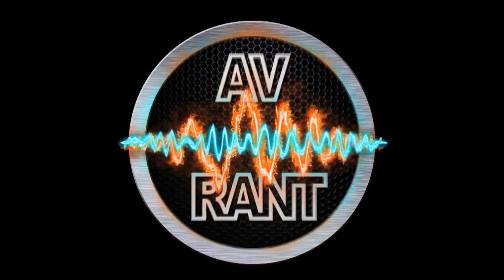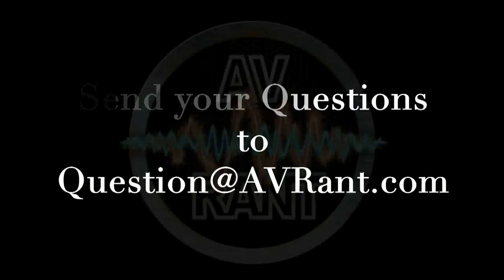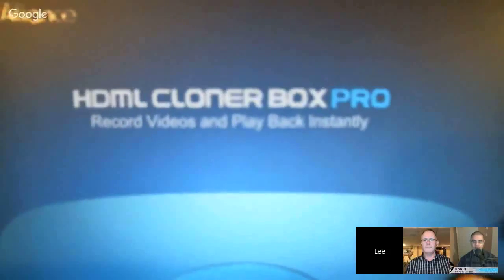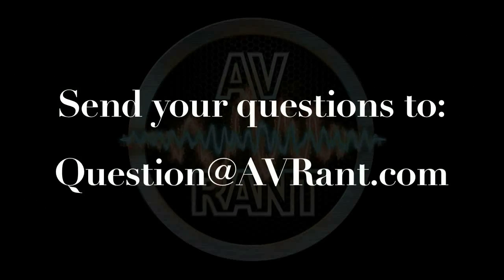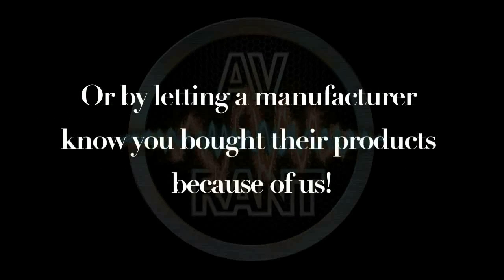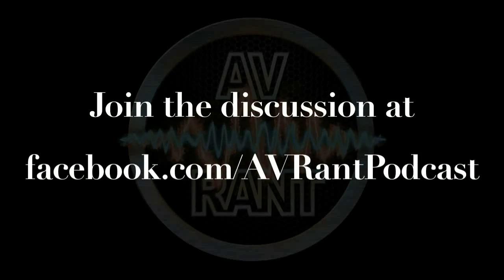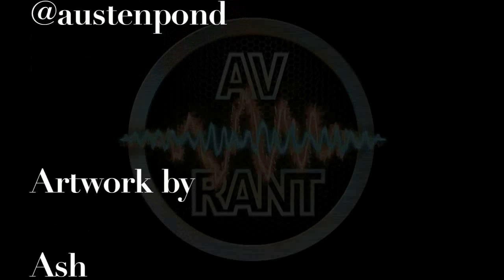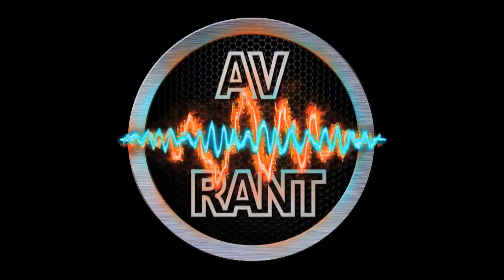AVRant #519.6 - Lee's Archive Project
Lee goes into a few details about his quest to convert all of his old analogue media to digital. He suggests visiting The Digital FAQ and the HDML-Cloner Box Pro from cloner-alliance.